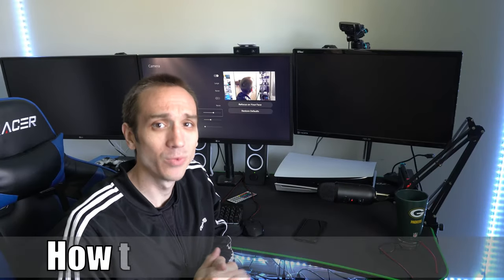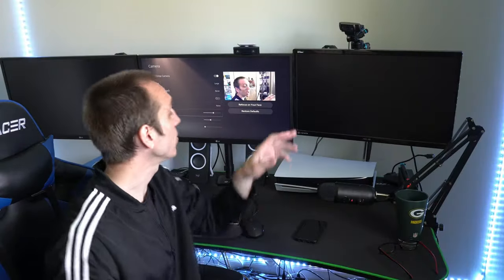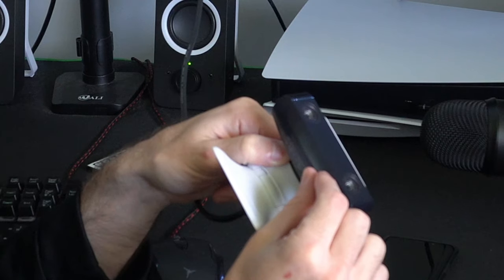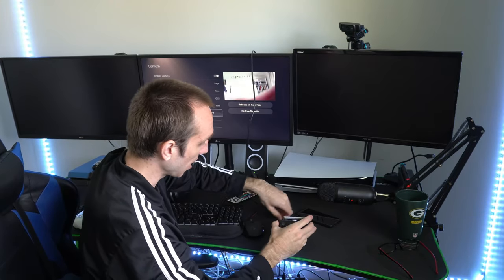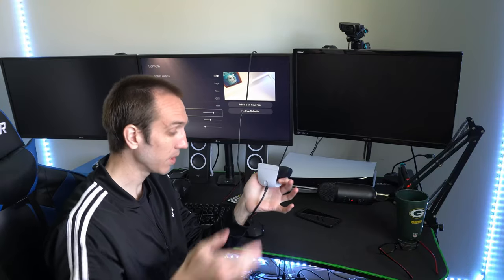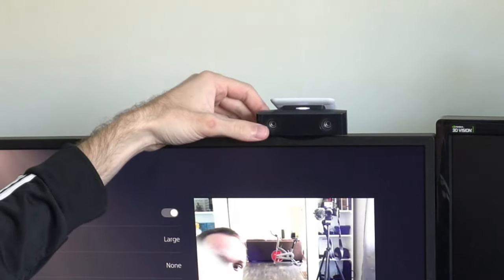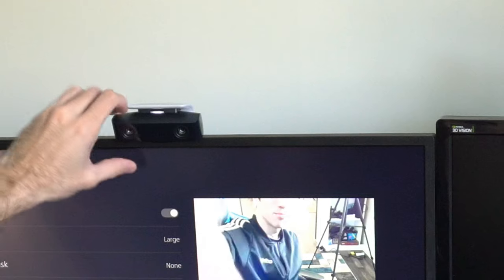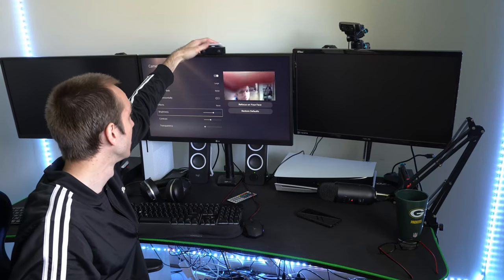How to Mount PS5 Camera on TV or Monitor (Easy Setup Tutorial)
Do you want to know how to mount the PS5 Camera on TV or Monitor. It's easy to setup the camera and mount it to your tv or monitor, be aware of the rubber grip on the camera, this will sit on the edge of the screen and grip the side. Don't hang the camera over the front of the TV and have it in front of the screen. The camera will also rotate horizontally. Also, you could use a drill bit to mount it on a stand since there is no hole.